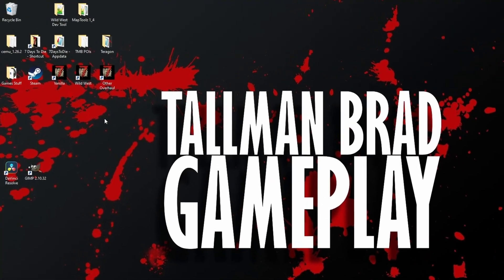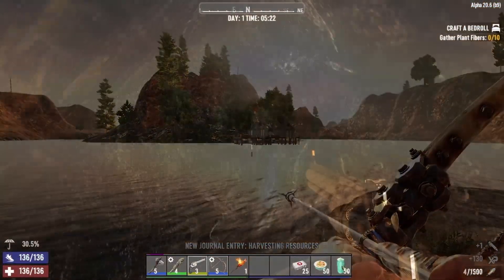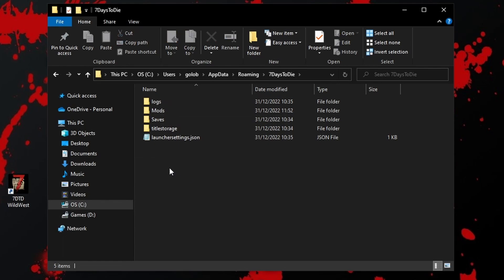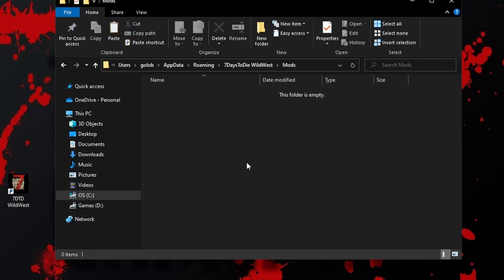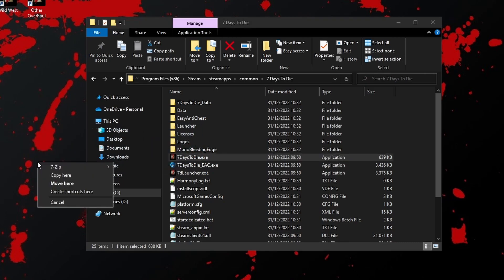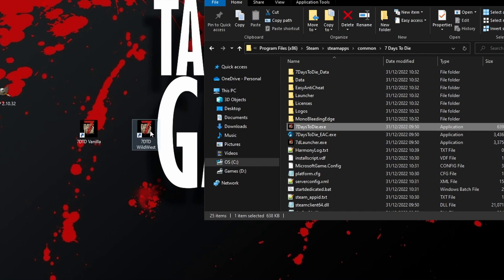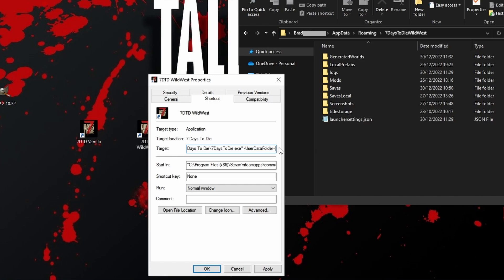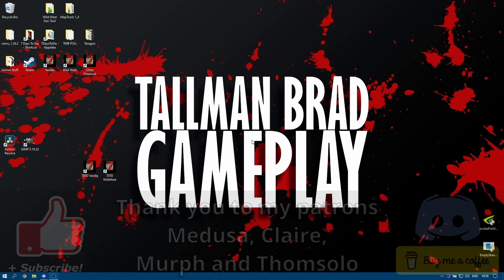Managing Mods | DIY Mod Launcher | 7 Days To Die Tutorial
IMPORTANT: In the video I use the name "7daystodie wildwest". This is incorrect. Directory names MUST NOT INCLUDE A SPACE. The launch command will not work with directories containing spaces.

Original description text:

Tired of juggling Mods in your Appdata folder? Learn how to create shortcuts to different modded versions of 7 Days To Die with only a single installation of the game.
Another hand-holding tutorial!

0:00 Start
0:21 What's happened to Mods?
1:33 Where are Mods supposed to be now?
1:58 Setting up the folders
3:09 Does it work with all Mods?
3:24 Creating the shortcuts
4:36 Editing the shortcuts
5:53 Testing the shortcuts

Thank you to my lovely Patrons for supporting me:
Medusa, Claire, Murph and Thomsolo!

Tallman Brad Gameplay featured content:
7 Days to Die
Space Engineers
Fallout 4